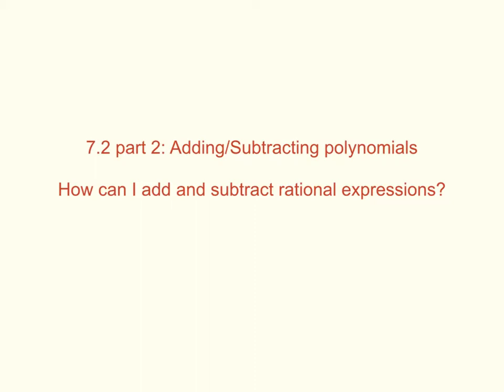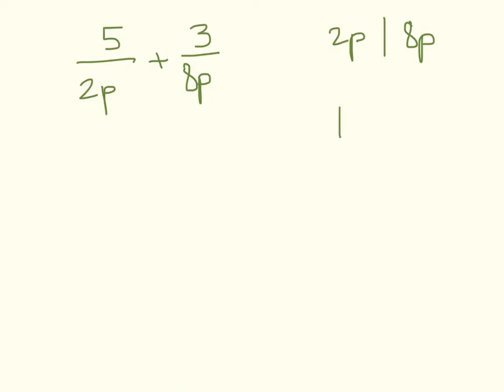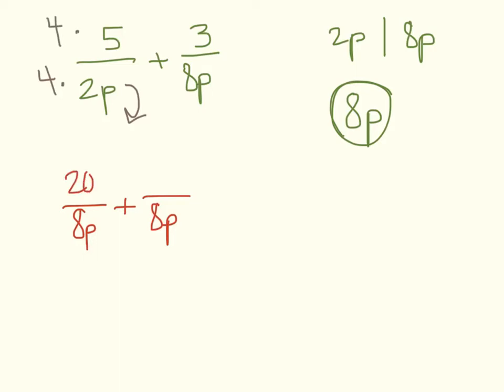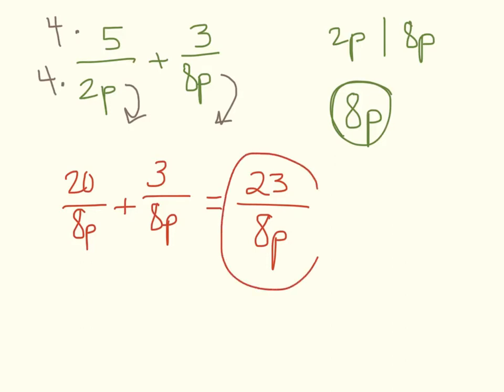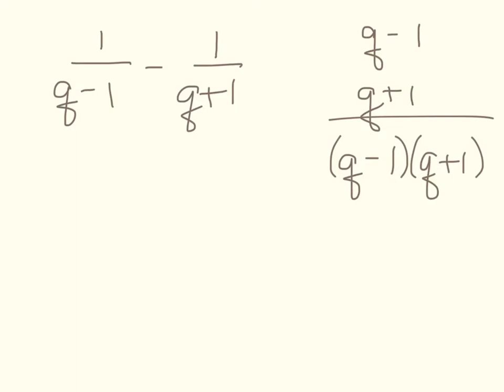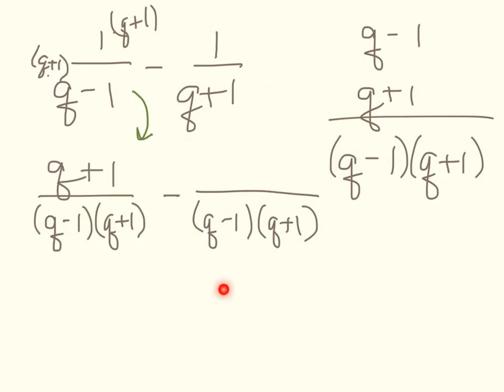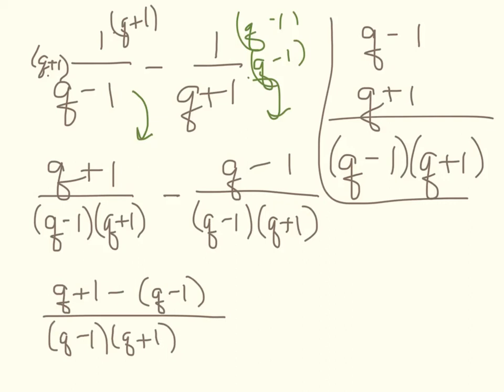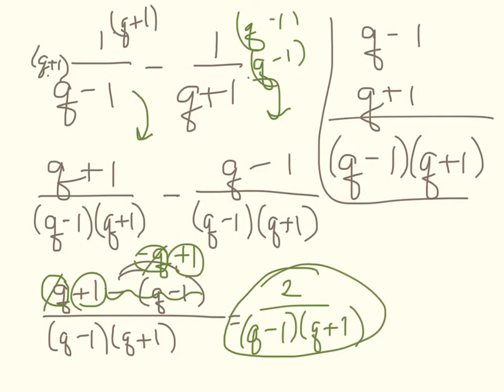7.2 part 2 Adding & Subtracting Rationals